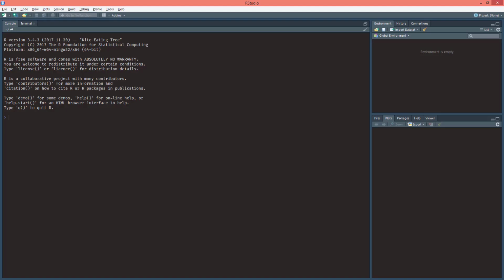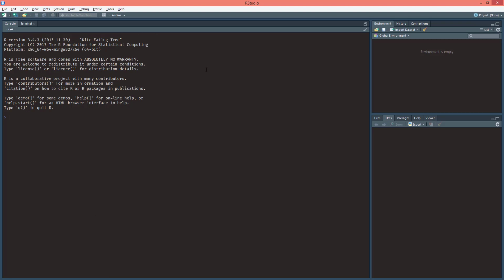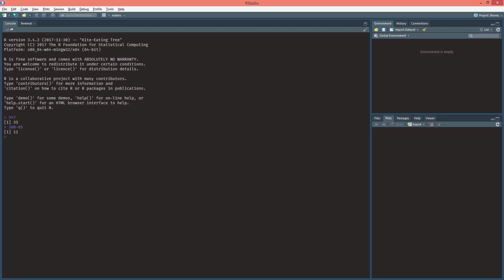2- Introduction to R - Exploring the user interface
In this video, I explain that R is not different from RStudio. RStudio is just a more convenient way to work in R. I also describe the components of the user interface.